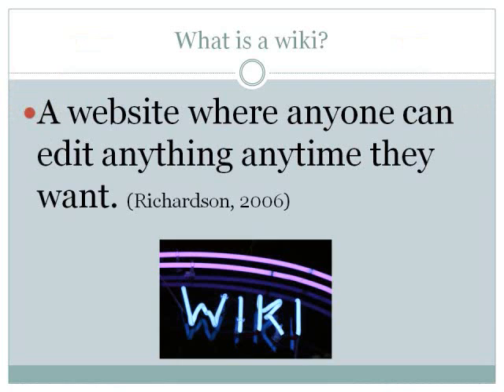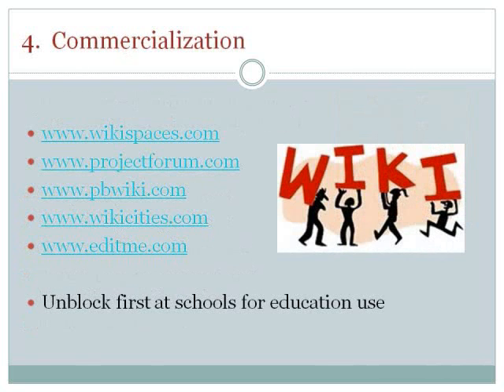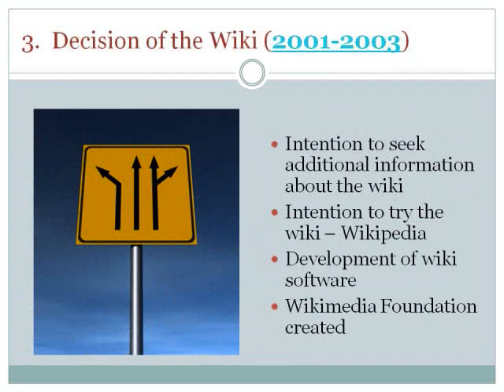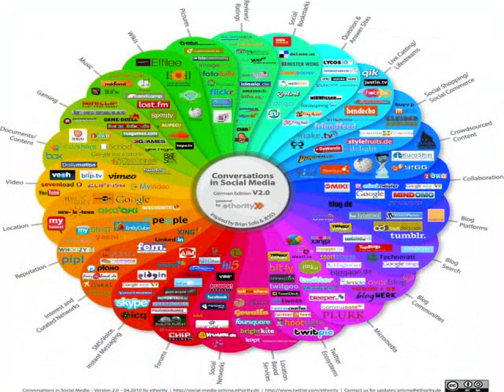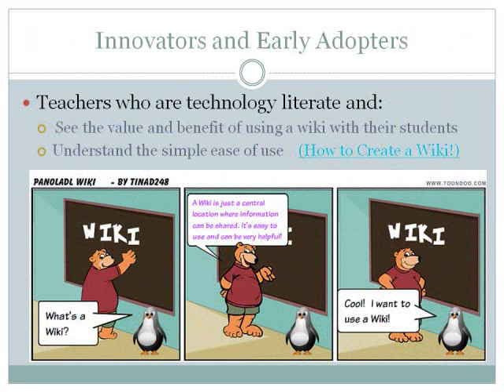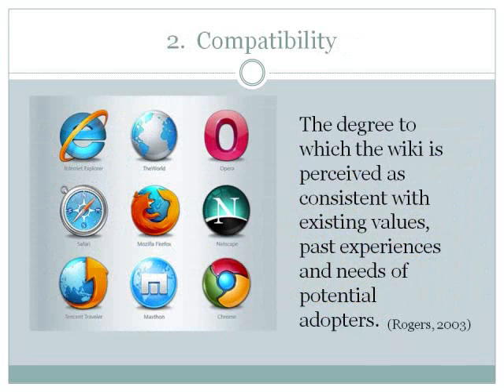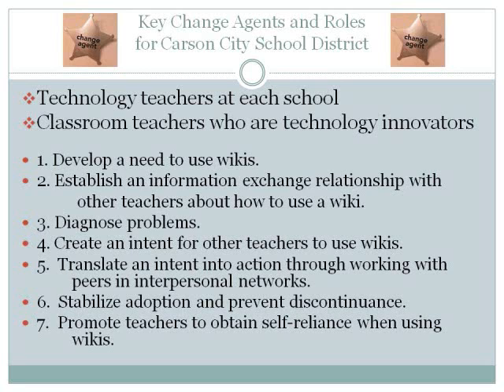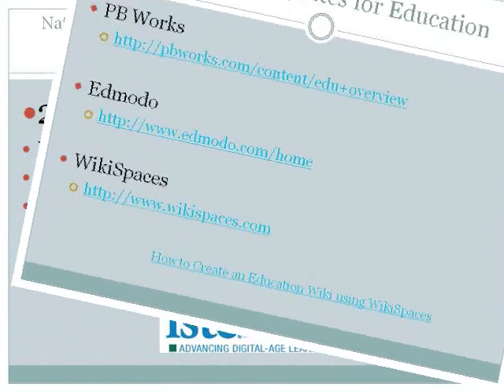Morris L Wiki Multimedia Presentation